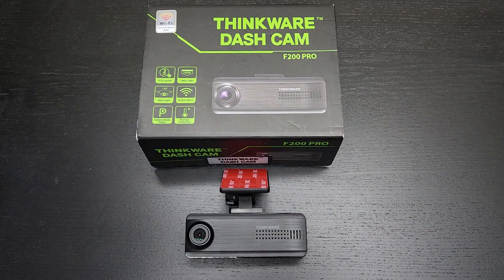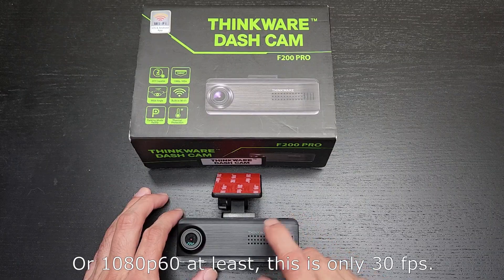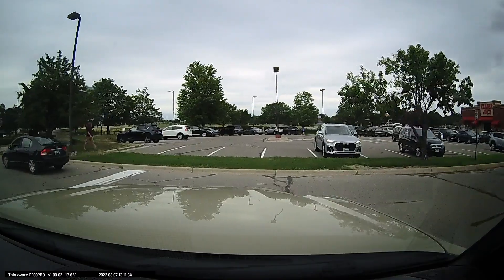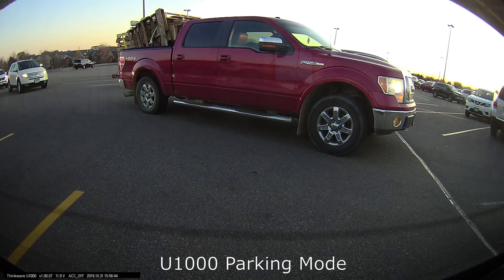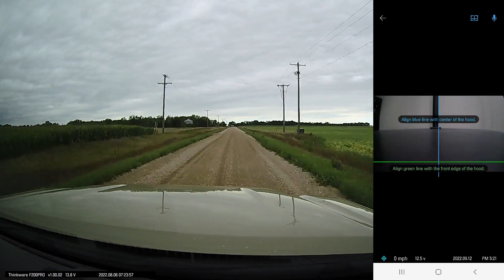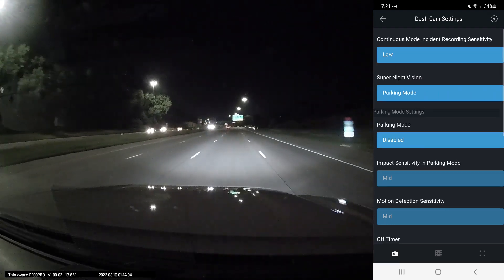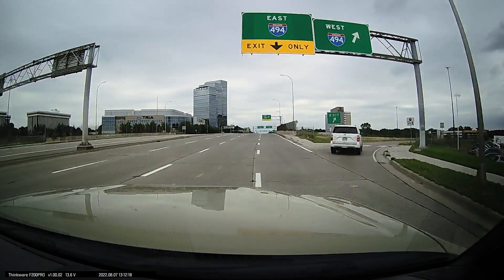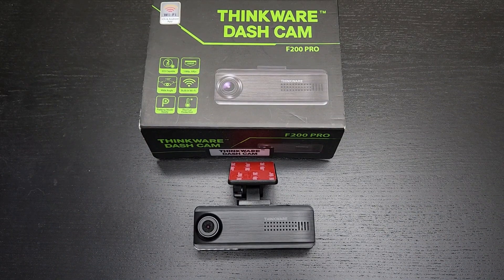Thinkware F200 Pro Review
My recommended Micro SD cards:

Samsung Pro Endurance:
Amazon US
Sandisk Max Endurance:
Amazon US

Thinkware F200 Pro
Amazon US (2 Channel)
Amazon US (1 Channel)

Thinkware Q1000:
Amazon US

Thinkware U1000:
Amazon US

 Thinkware U1000 Radar:
Amazon US

Thinkware Q800 Pro:
Amazon US

Thinkware iVolt:
Amazon US